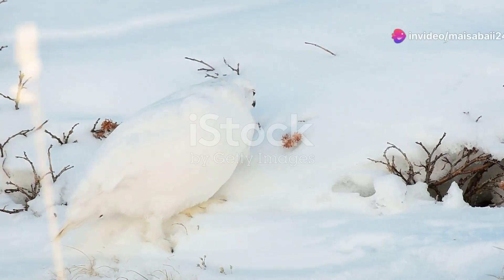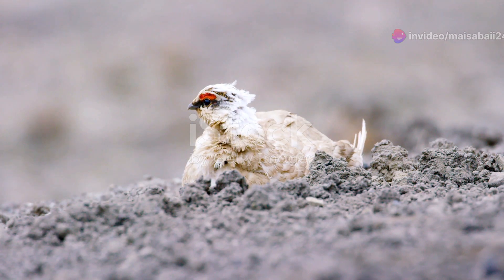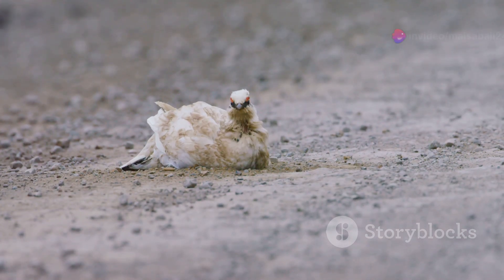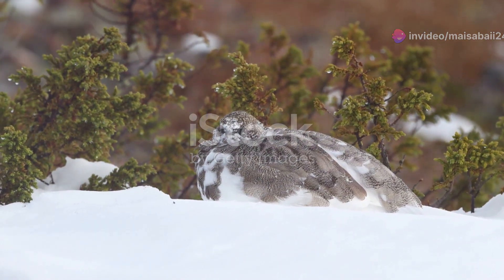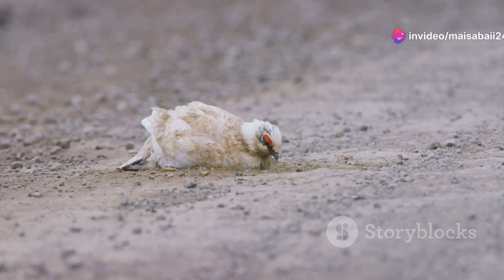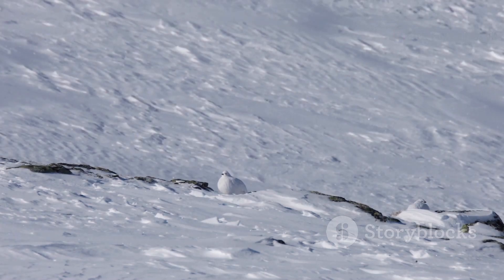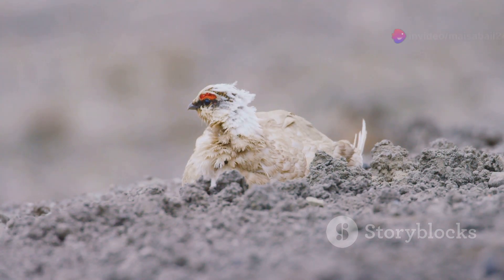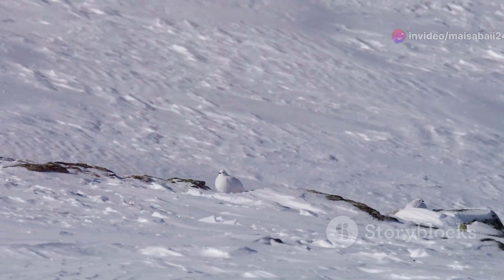The Enigmatic Icelandic Ptarmigan: Master of Camouflage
Meet the Icelandic ptarmigan, a remarkable grouse uniquely adapted to the harsh tundra of Iceland. With its cryptic plumage that shifts from mottled brown in summer to pure white in winter, the ptarmigan seamlessly blends into its Arctic surroundings, offering protection from predators. This feathered marvel thrives in the challenging environment by using its exceptional camouflage and a range of survival strategies. In summer, it feeds on a diet of berries and insects, while in winter, it relies on the stored energy from its fat reserves and forages beneath the snow. The ptarmigan’s robust legs and feet are covered in dense feathers that act as natural snowshoes, helping it navigate the icy terrain. Discover the resilience of this elusive bird and its adaptation to one of the planet’s most extreme habitats, where every trait is finely tuned for survival.